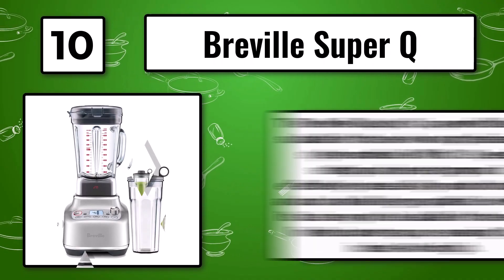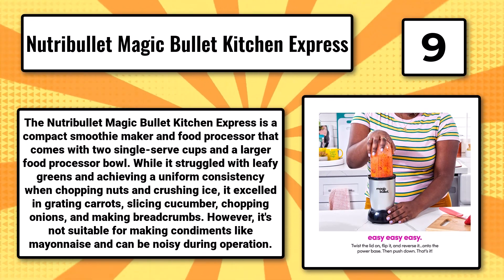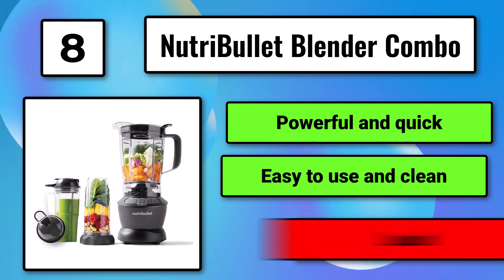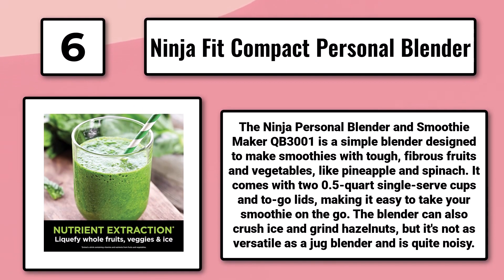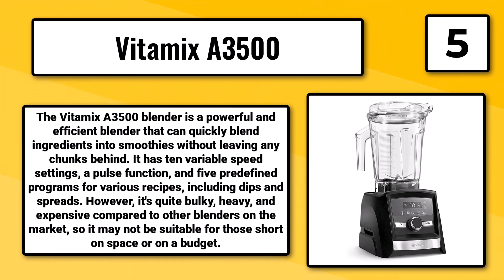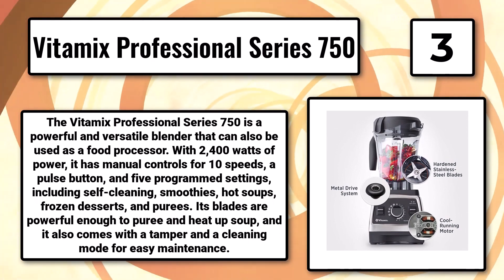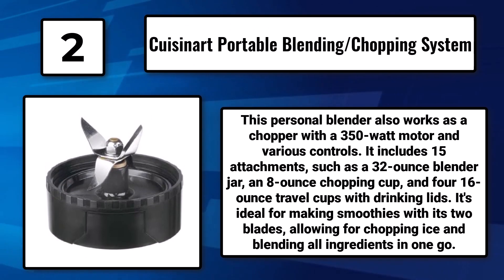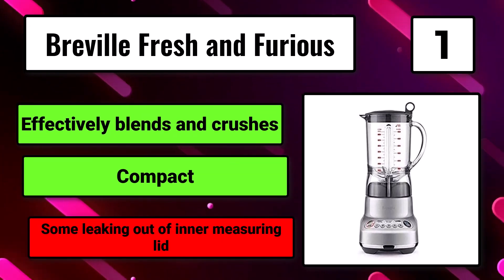Best Blenders: Top 10 Reviews [2023]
To find the perfect blender, you need to consider your space, budget, and requirements. Luckily, the following options excel in these categories, delivering impressive performance and exceptional value.

LINKS
Breville Super Q
Nutribullet Magic Bullet Kitchen Express
NutriBullet Blender Combo
Ninja Nutri Pro
Ninja Fit Compact Personal Blender
Vitamix A3500
KitchenAid K400 Blender
Vitamix Professional Series 750
Cuisinart Portable Blending/Chopping System
Breville Fresh and Furious